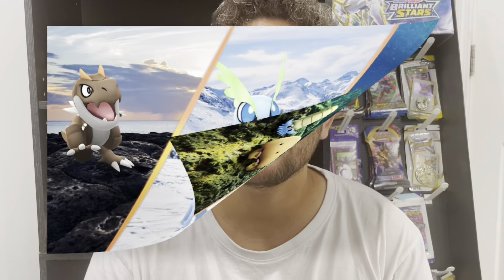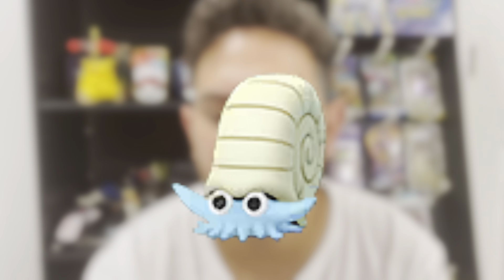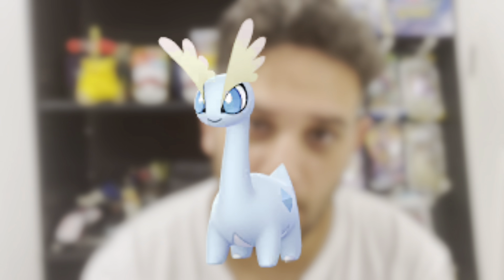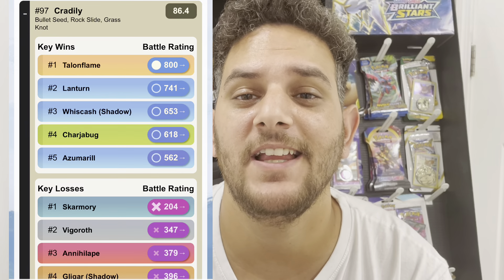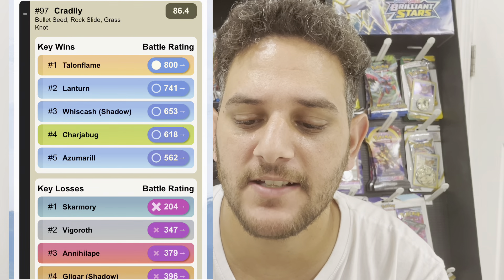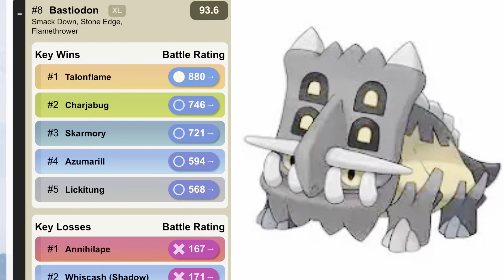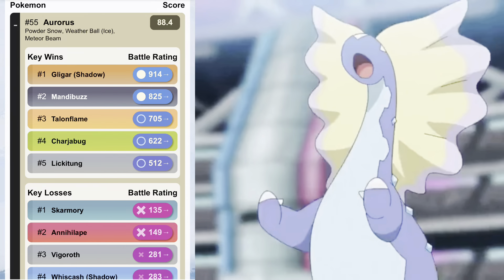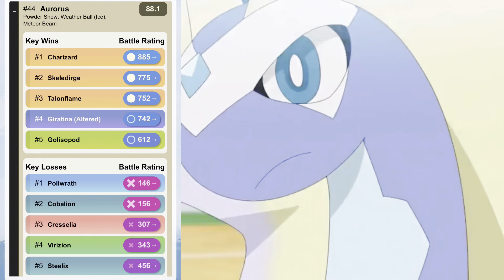What to hunt during Adventure Week in Pokémon Go!